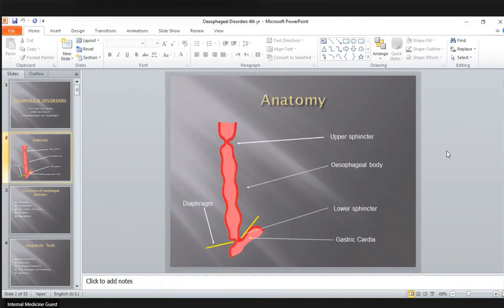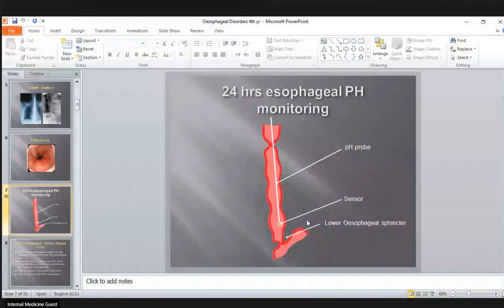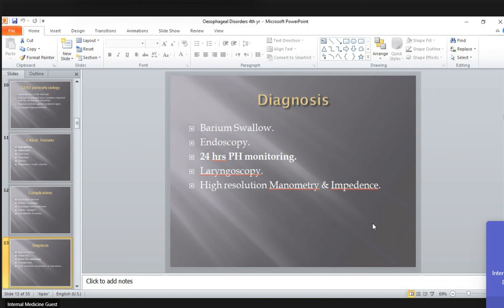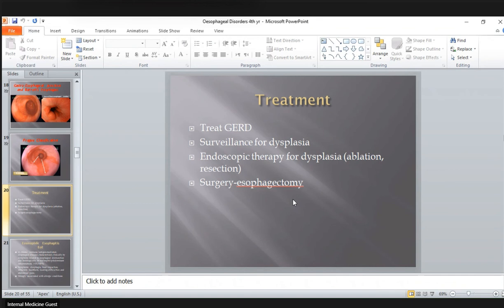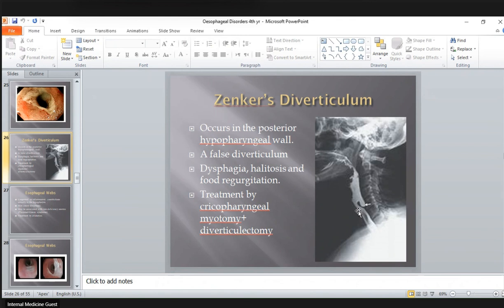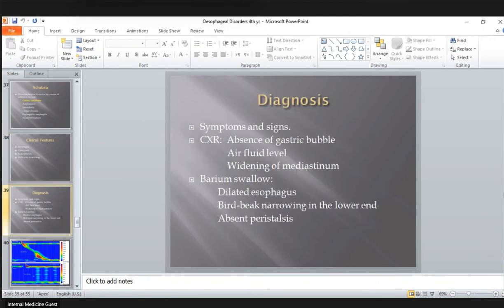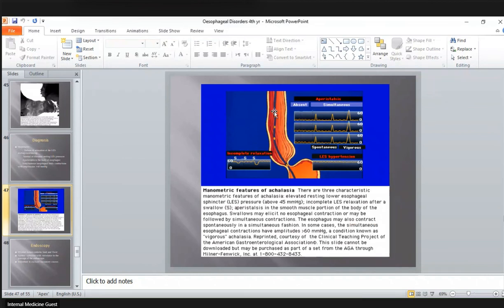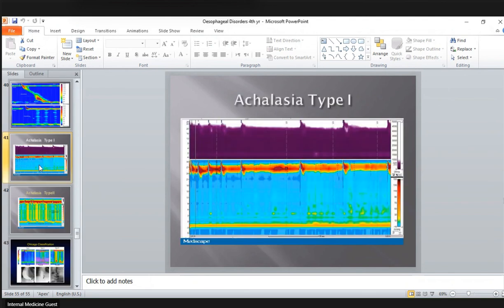Internal Medicine || Esophageal Disorders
This video was taken by the Academic team of Lejan Doctor 2018.